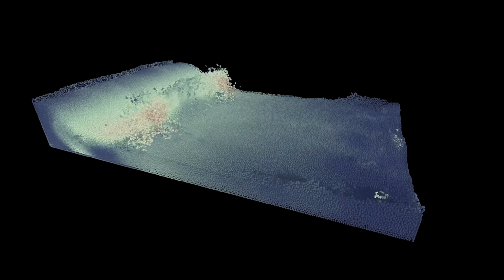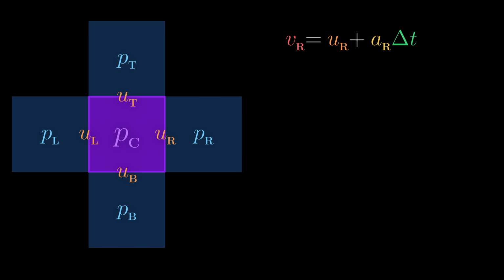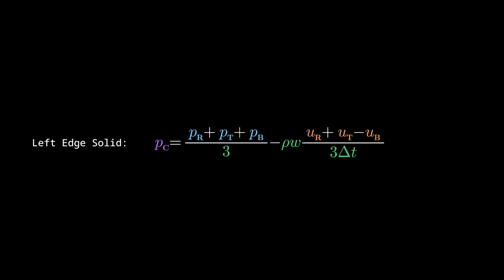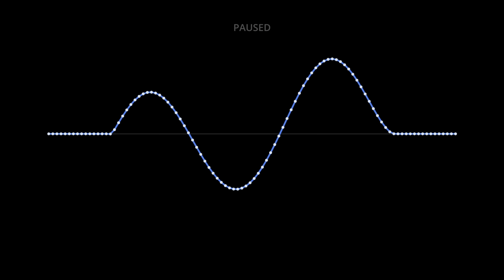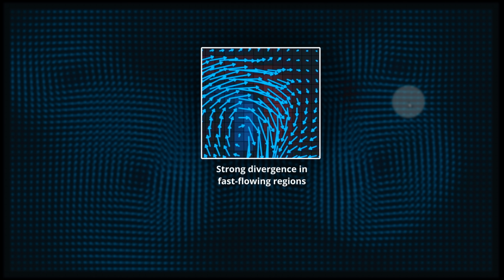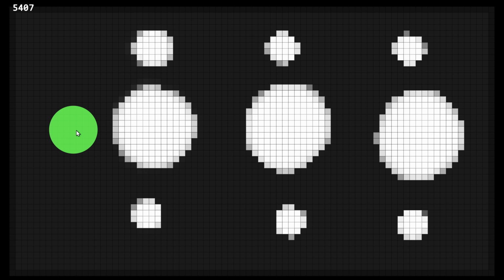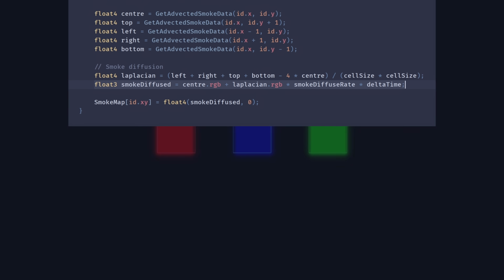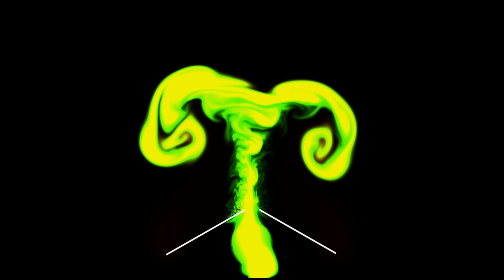Coding Adventure: Simulating Smoke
My attempt at coding a grid-based fluid simulation to try and achieve some smoky effects!

Chapters
00:00 Intro
00:50 Navier-Stokes Equations
02:00 Divergence
05:09 Solving for Pressure
08:26 Gauss-Seidel Iteration
10:36 Solid Cells
12:26 Velocity Interpolation
15:15 Advection (with derivatives)
18:37 Semi-Lagrangian Advection
22:12 Testing
23:43 Successive Over-Relaxation
25:16 Visualizing Speed
26:32 Smoke Map
28:14 Parallel Pressure Solving
31:13 Vortex Shedding
35:48 A Few Little Experiments
37:55 Temperature
39:17 Final Smoke Experiments
40:38 Outro